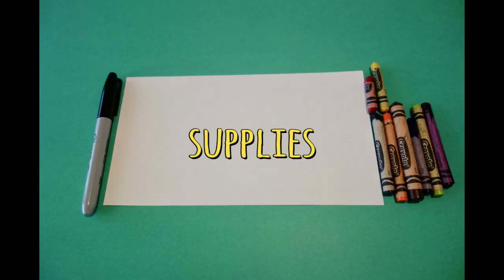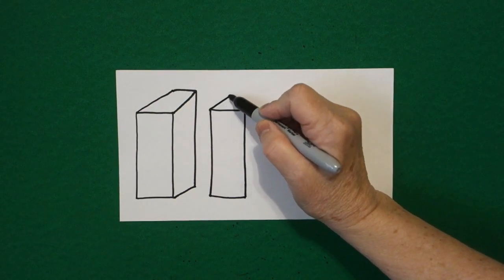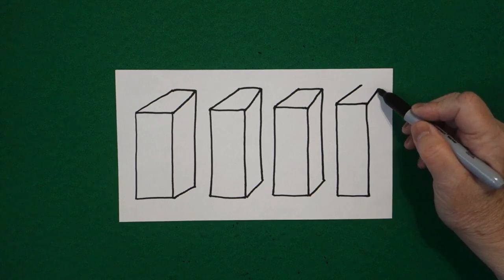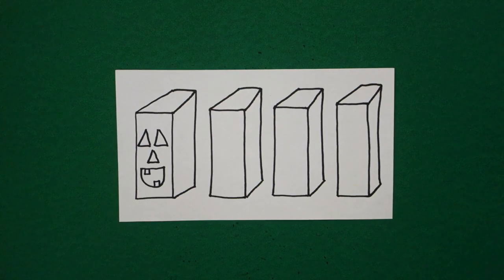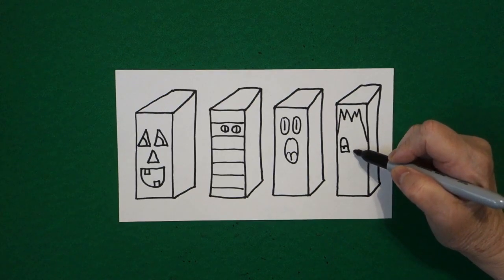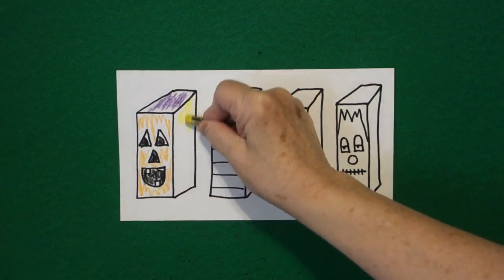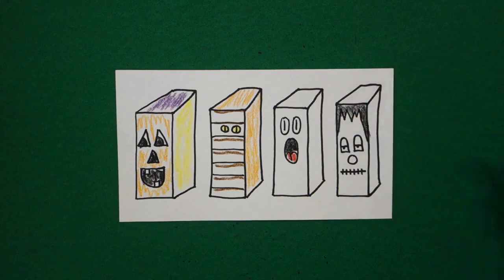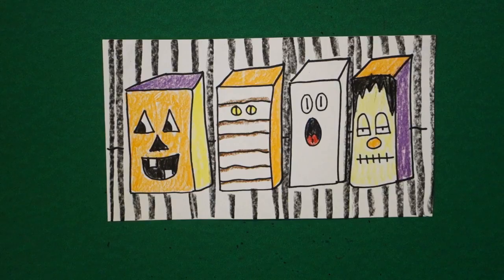Let's Draw Halloween Rectangular Prisms!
Easy to follow directions, using right brain drawing techniques, showing how to draw Halloween Rectangular Prisms.